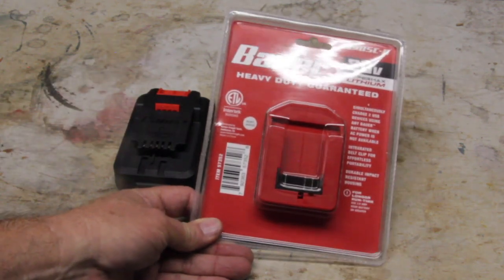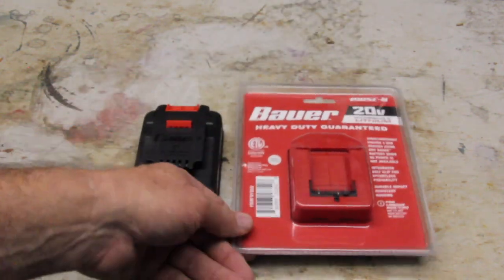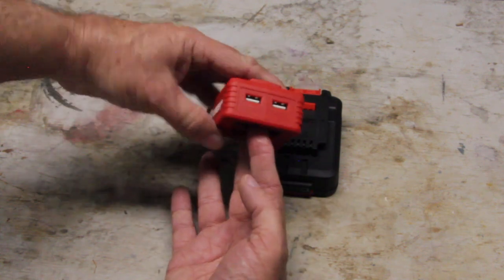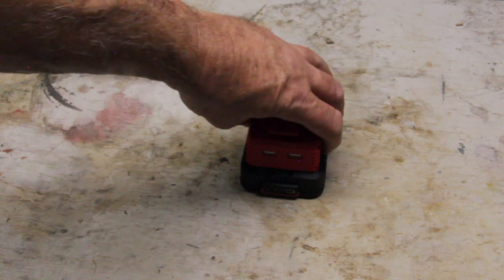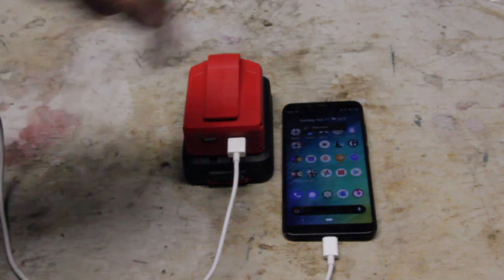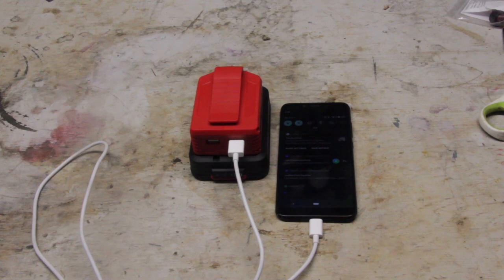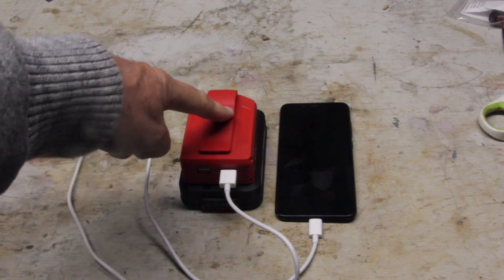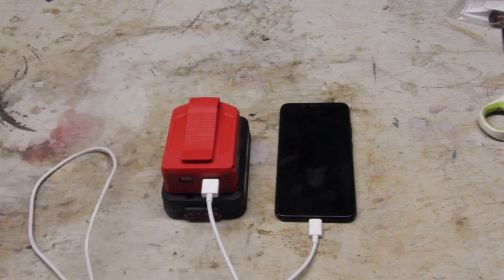Harbor Freight USB Charger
Picked up the Bauer USB charger, fits the Bauer 20 Volt battery packs.  Tested it charging my cell phone.